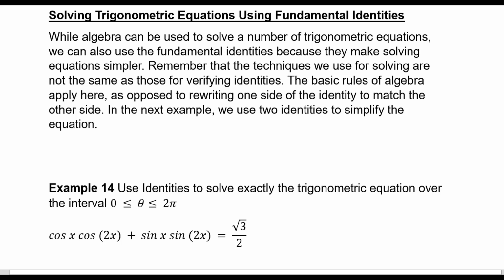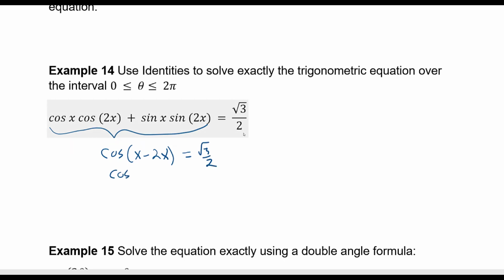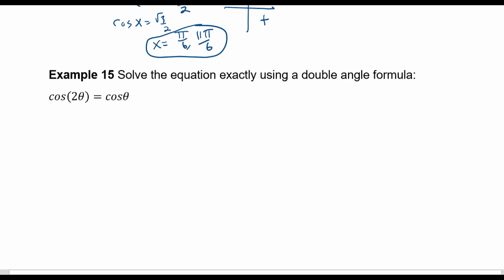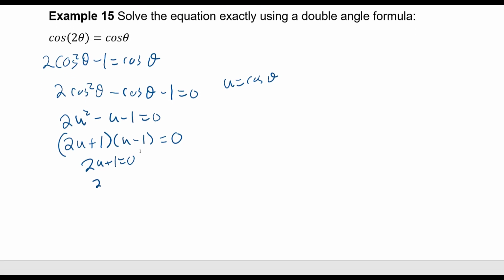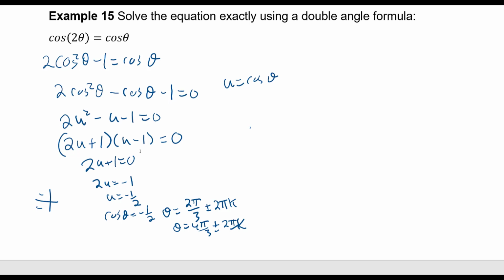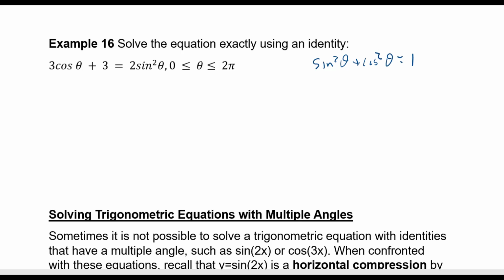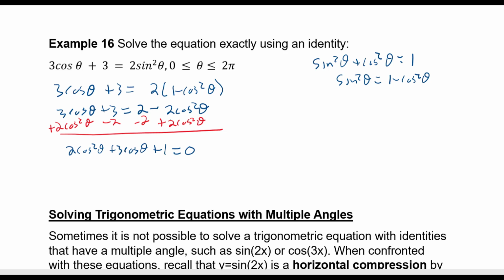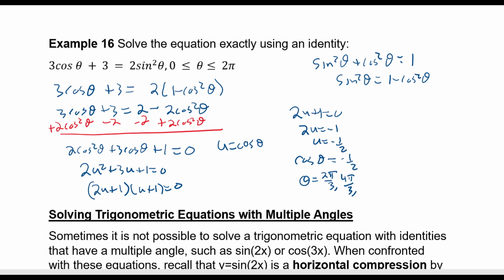Solving Trig Equations Using Identities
In this video we look at solving Trig Equations using identities. I still prefer to use a u substitution to help in solving the trig equation.